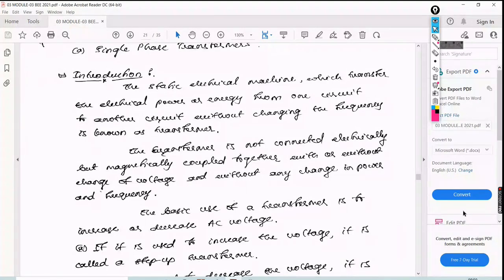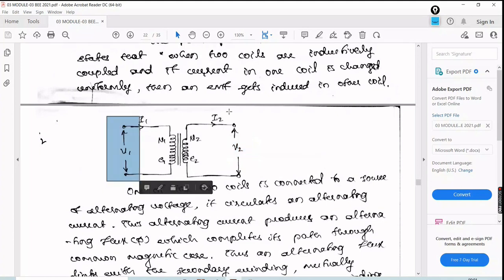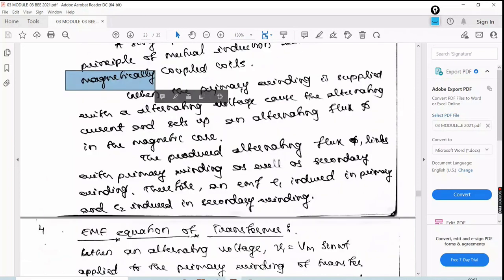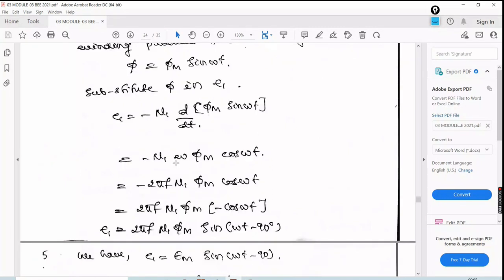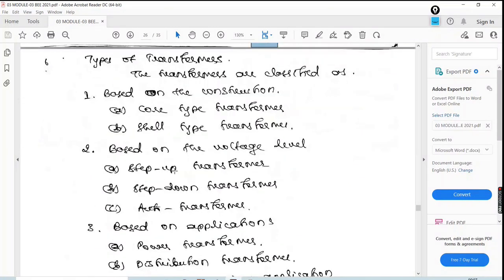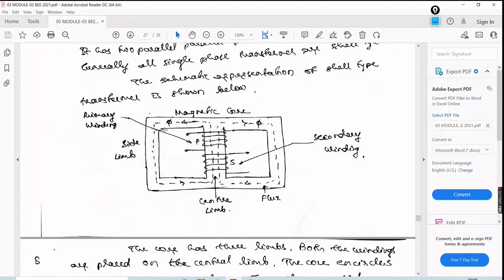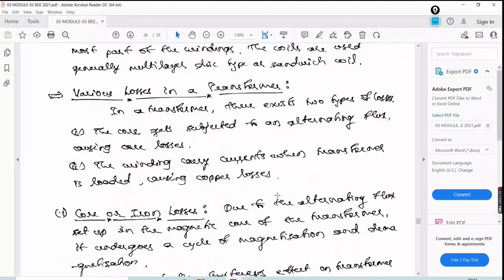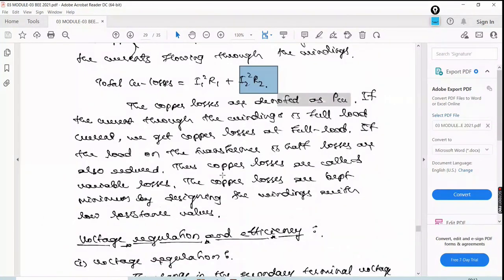Working of Transformer, Types and Losses in Transformer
Topic: Working of Transformer, Types and Losses in Transformer